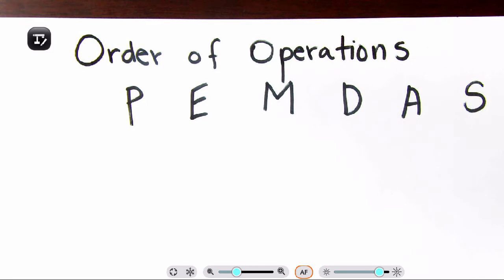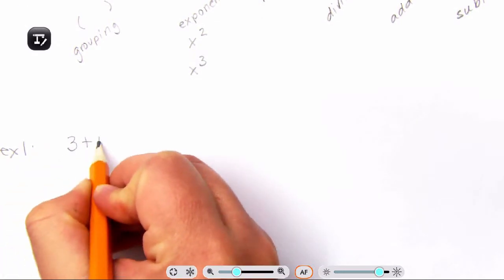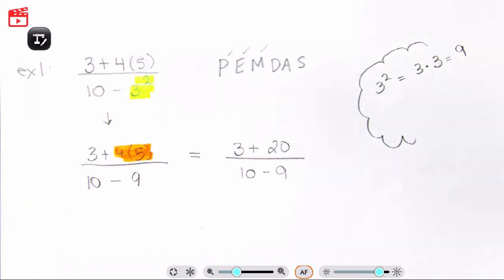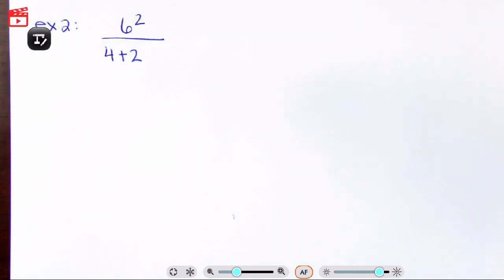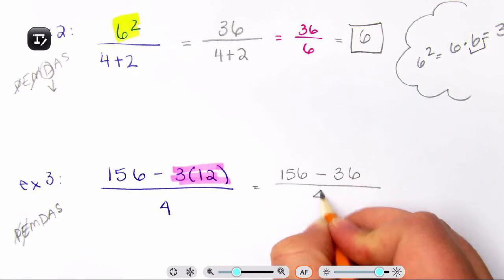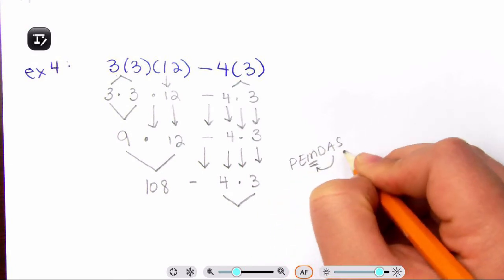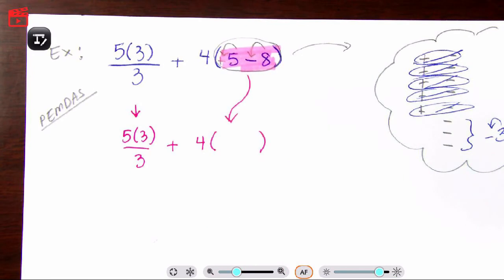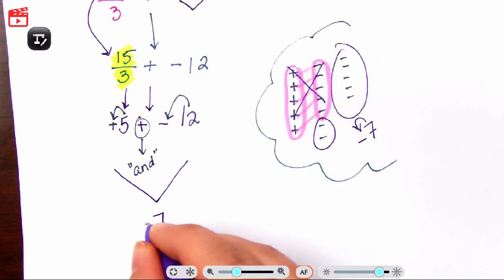Order of Operations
Hello Beautiful People! Try #2 posting this video. Meet Ms. Aunt Sally and work on some math.